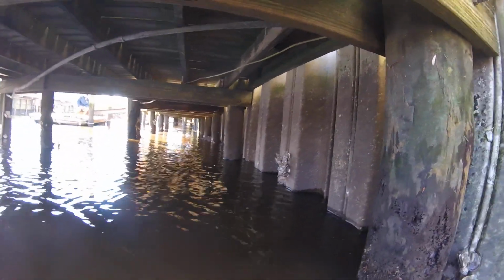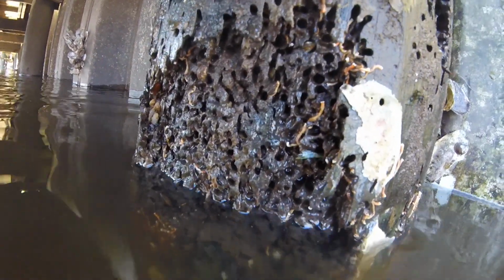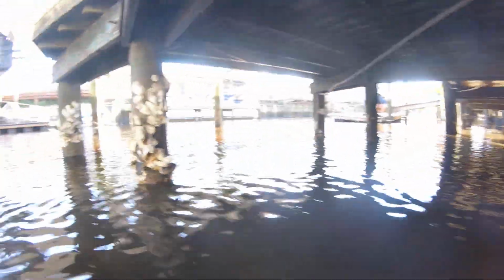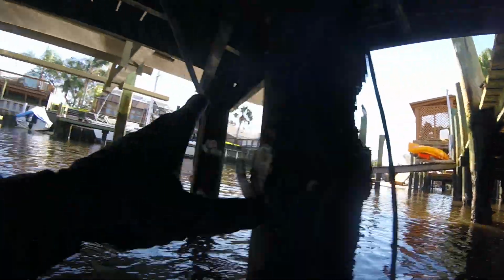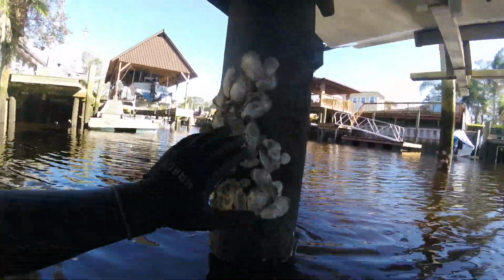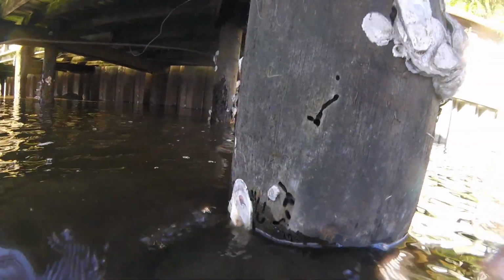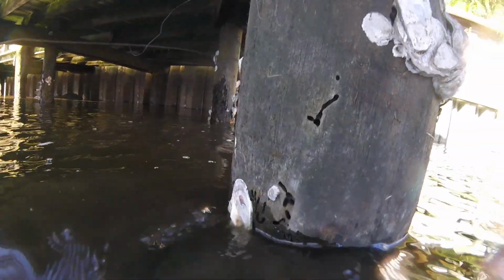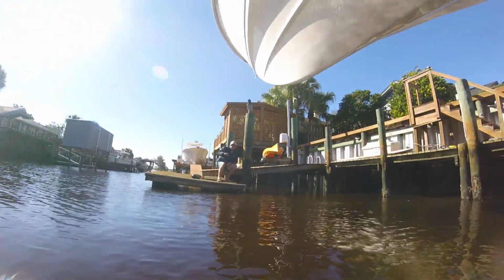4139 Cordgrass Inlet